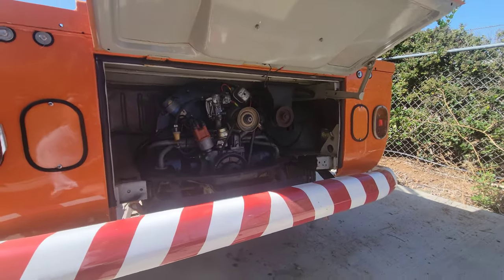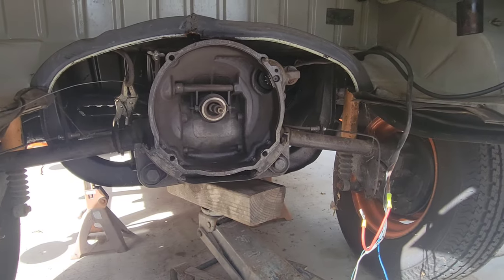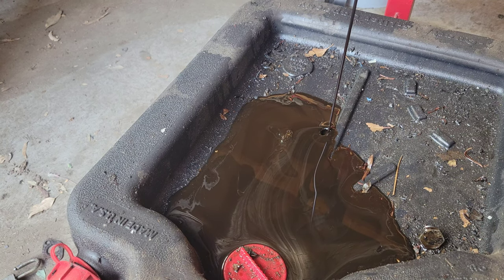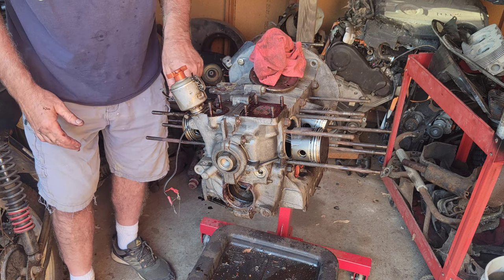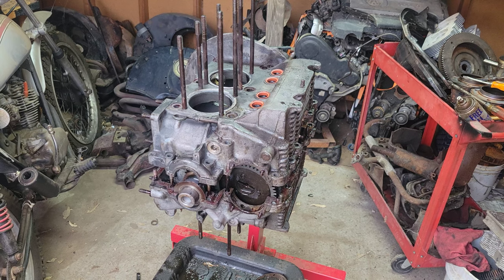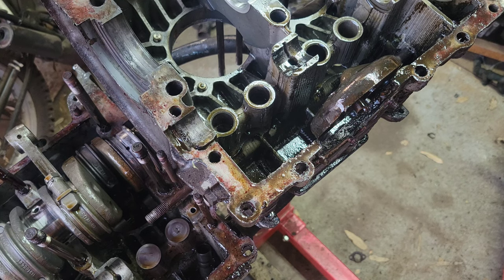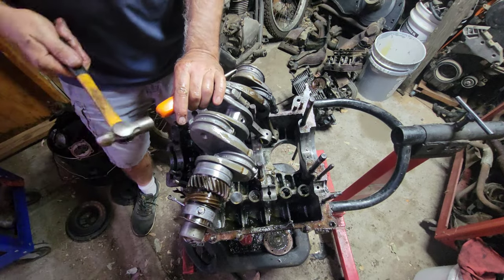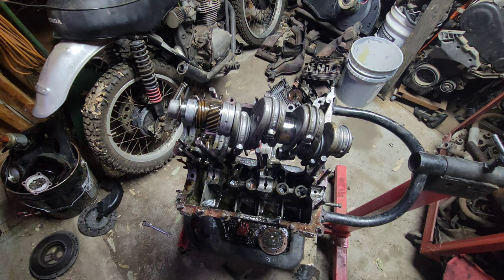Seized VW Air Cooled Engine Tear Down - What happened ? Surprise ?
This is the engine from the VW Ruthmann Cherry Picker. Lets tear it down and see what went wrong. seemed to seize up and made a lot of noise. Air cooled Vw engine tear down.